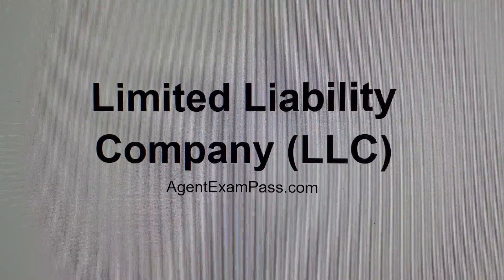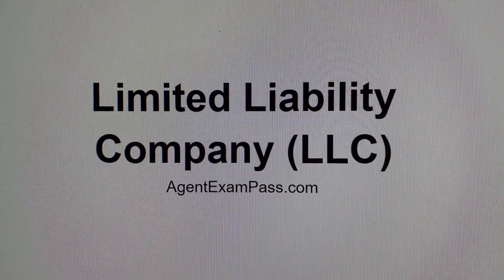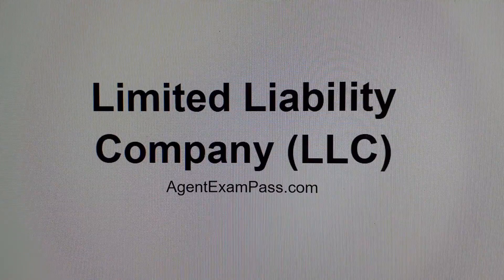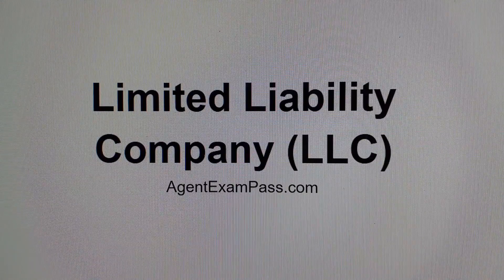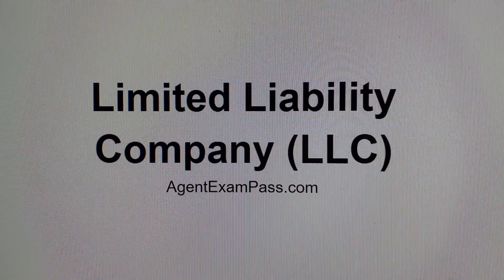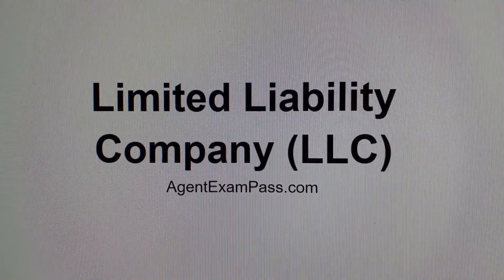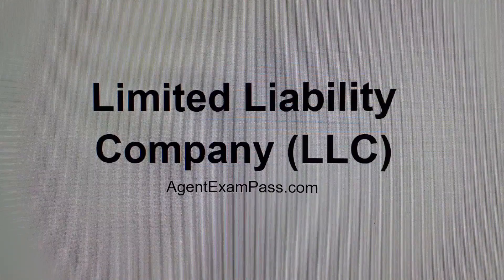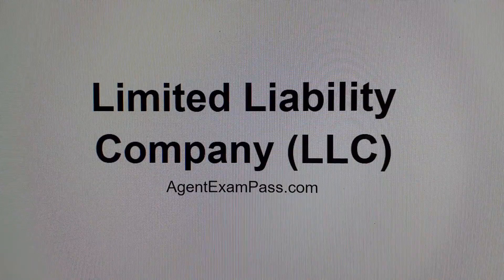396 limited liability company (LLC) Free Real Estate License Exam Words Questions AgentExamPass.com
396 limited liability company (LLC) Free Real Estate License Exam Words Questions AgentExamPass.com